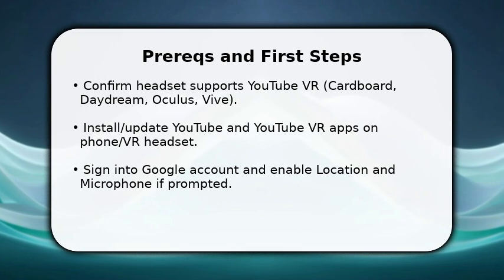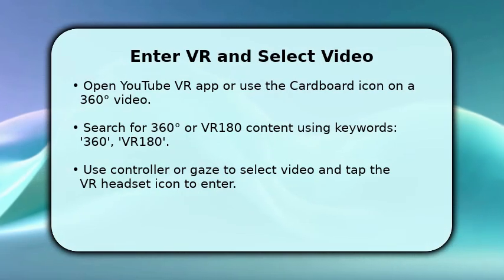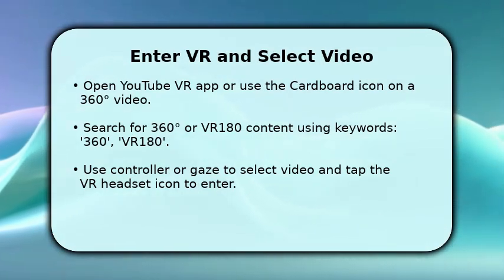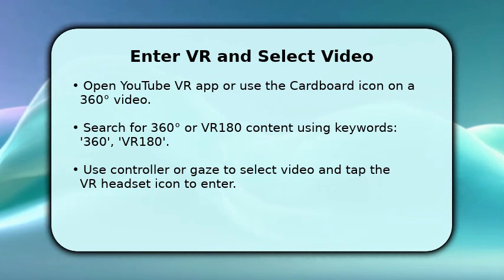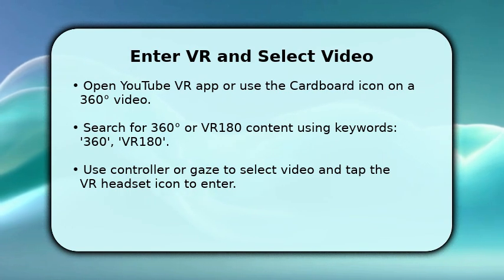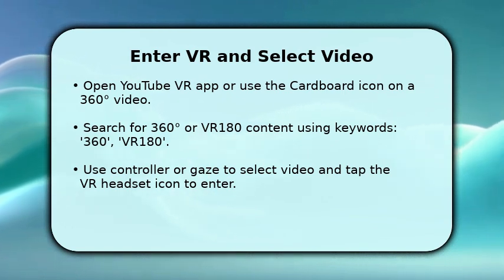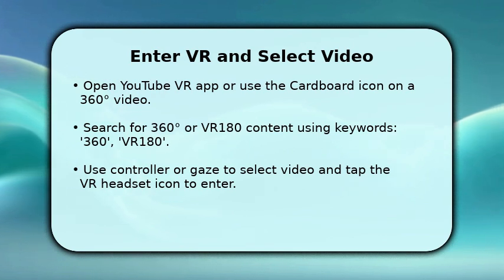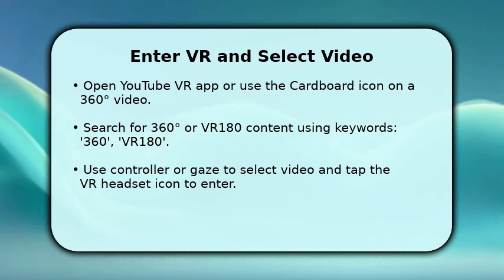How to Enable Watch in Vr in Youtube - Step by Step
Learn the easy steps to activate VR mode for watching videos on YouTube. This guide provides a clear, step-bythy process tailored for users seeking immersive viewing experiences directly through their devices.